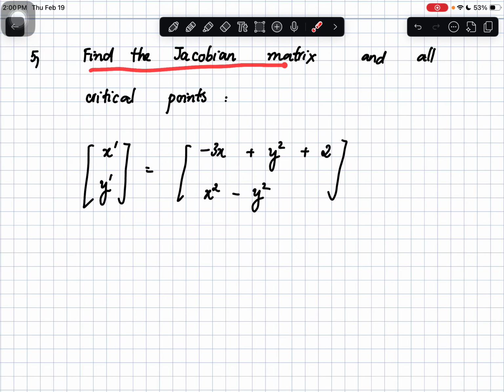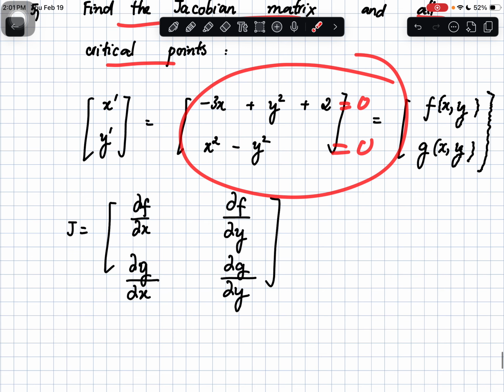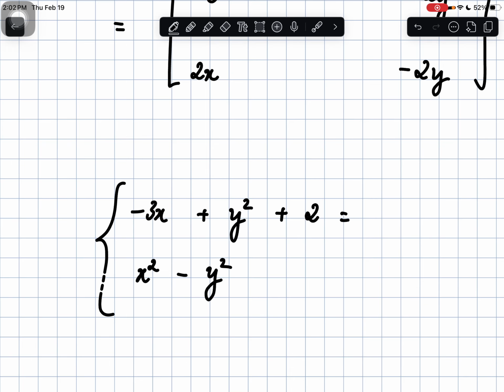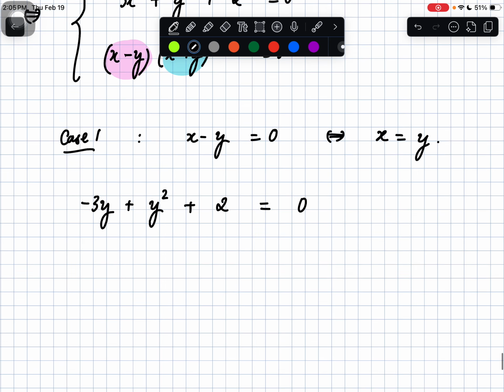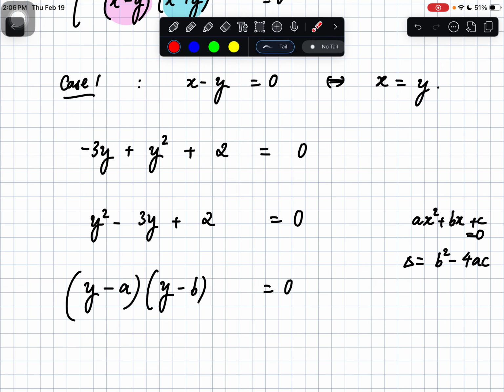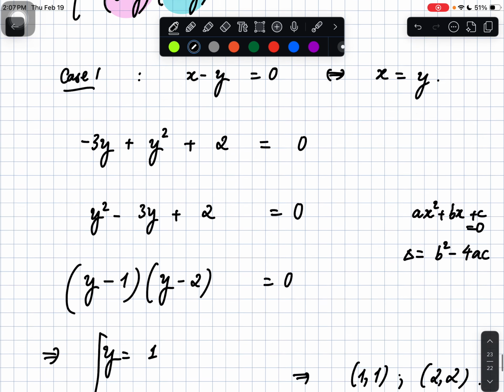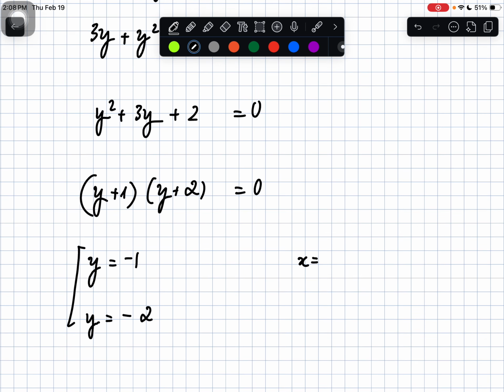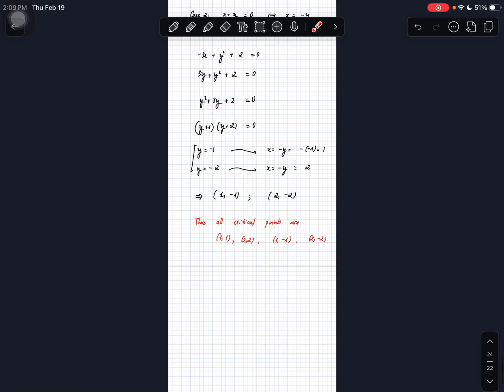Find the Jacobian matrix and all critical points of an autonomous system example